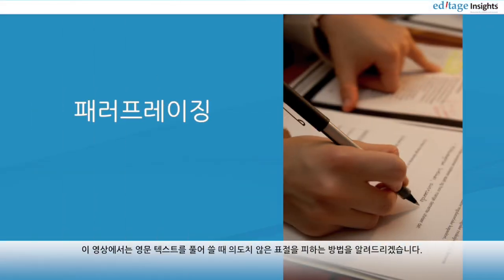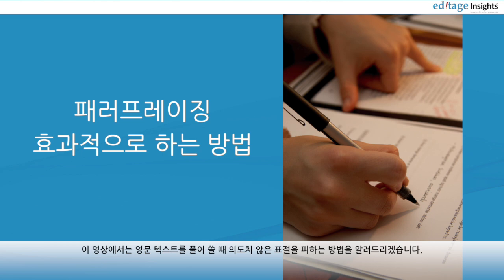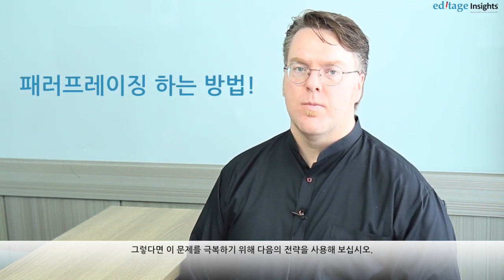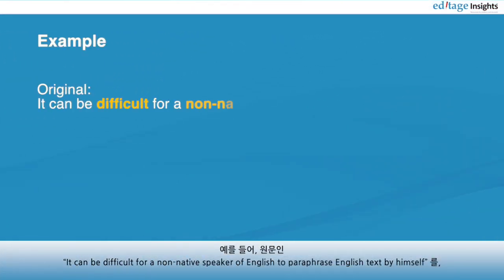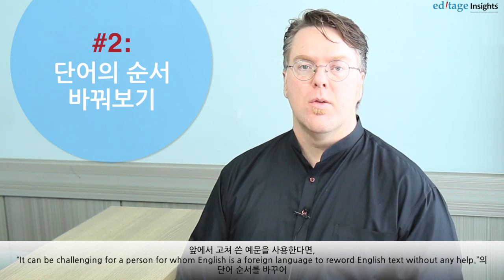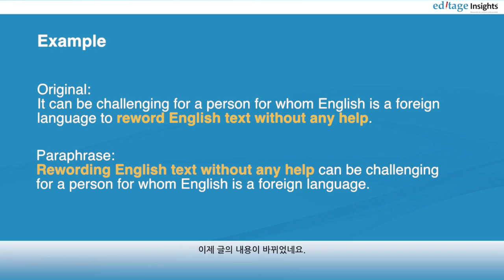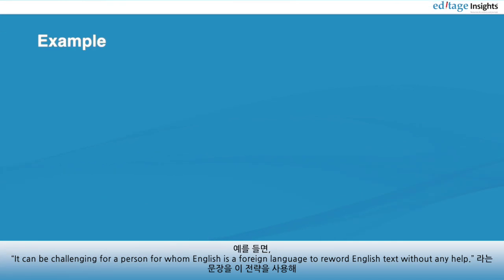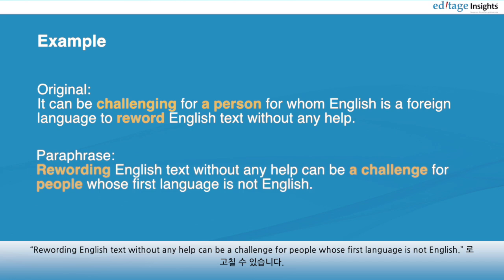[논문컨설팅] 효과적으로 패러프레이징 하는 법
논문 투고 전 표절 확인에 관한 조언을 구하는 저자들이 많습니다. 주로 표절 검사에서 20%이상의 표절율이 나타나 논문이 거절되거나 상당한 수정 요청을 받은 경우입니다. 이는 대체로 비 영어권 저자들이 과학문헌을 자신의 언어로 의역 또는 요약하는 일에 어려움을 겪기 때문입니다.  의역(paraphrasing)이란 원문을 자신의 언어로 새롭게 풀어 쓰는 것을 뜻합니다.

이 영상에서는 영문 텍스트를 풀어 쓸 때 의도치 않은 표절을 피하는 방법을 알려드리겠습니다.